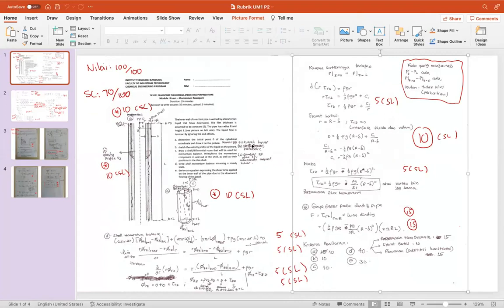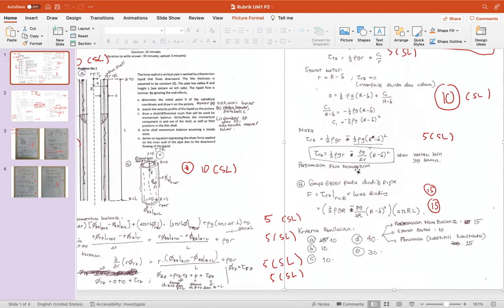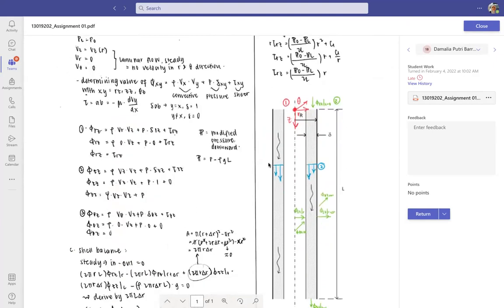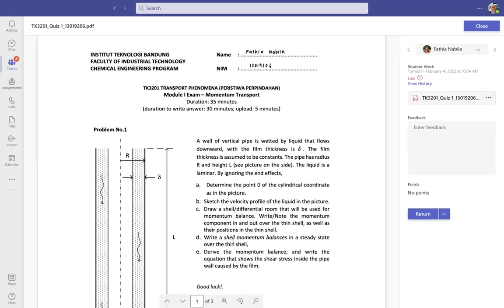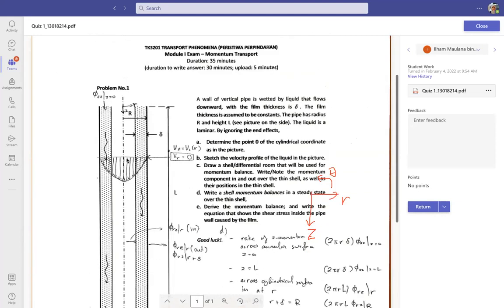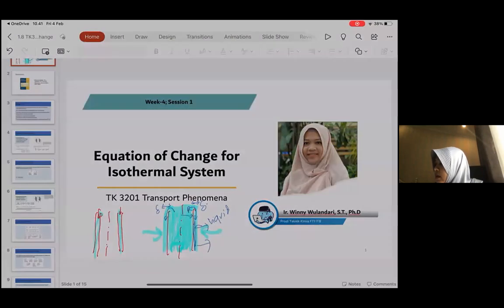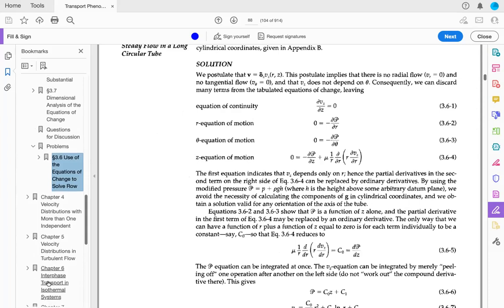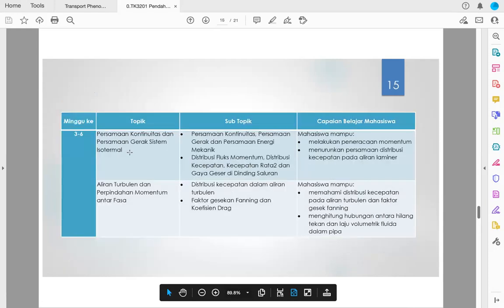TK3201 Transport Phenomena - Quiz 1